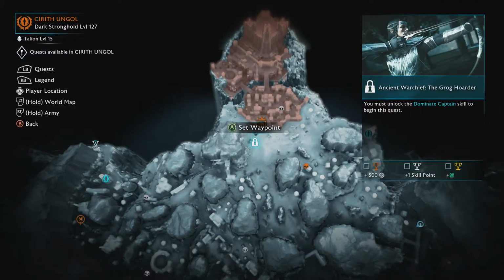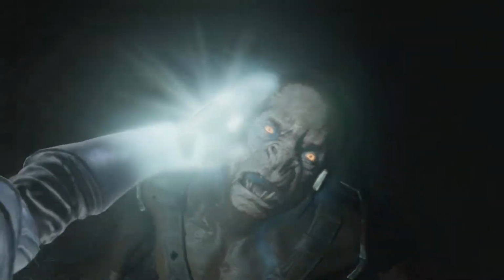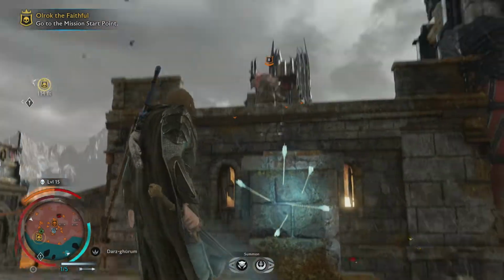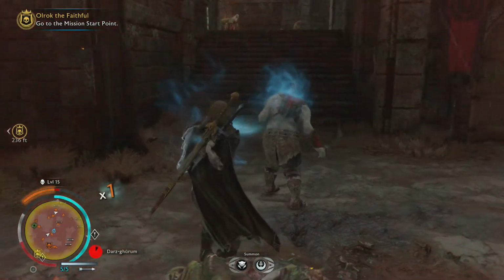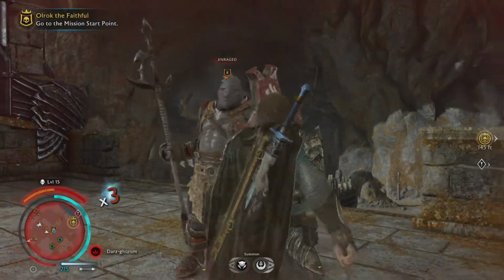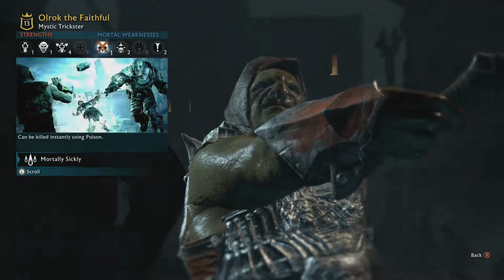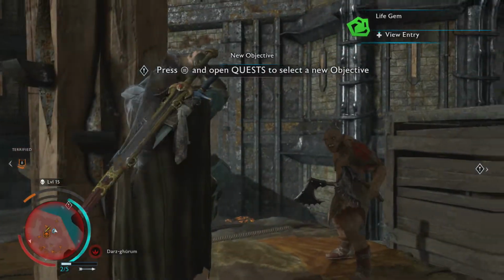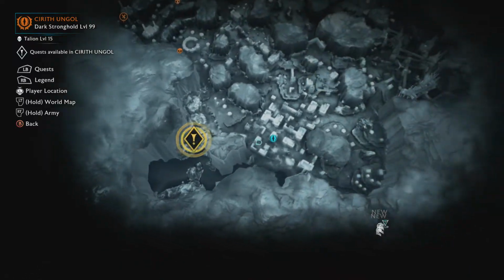Middle Earth: Shadows of War – Let's Play Episode 9 - Our 1st Warchief and his Goons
Middle Earth: Shadows of War is the follow up to the highly acclaimed Shadows of Morder.  The story picks up right where the last game left off.  Talion, paired with Celebrimbor has crafted a new, untainted ring of power they can use to defeat Sauron, but Celebrimbor is captured by a new foe, and the allies soon find the new ring to be lost.  Talion is soon thrust back into the world of men and works to fight the forces of Sauron from over-running the world of men.  Can he reclaim the lost ring?  Can he defeat Sauron and his armies singlehandedly?  Can he defeat the Balrog and ride on dragons?  Find out all the answers and join us on this fantastical adventure!